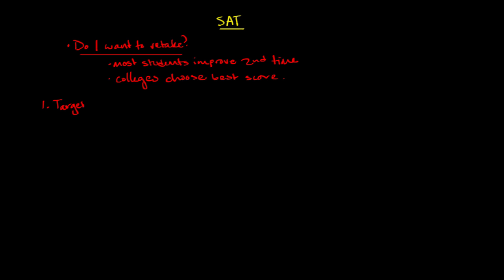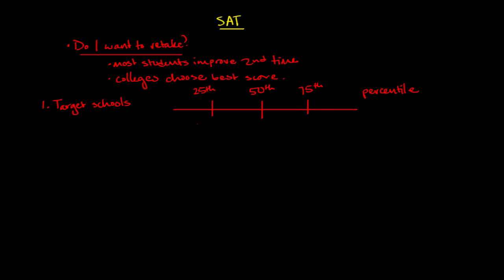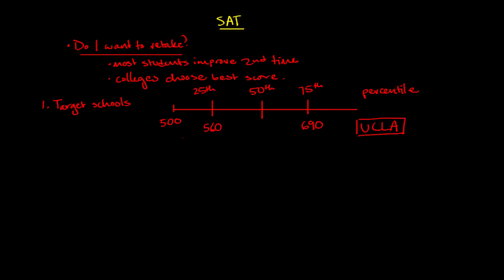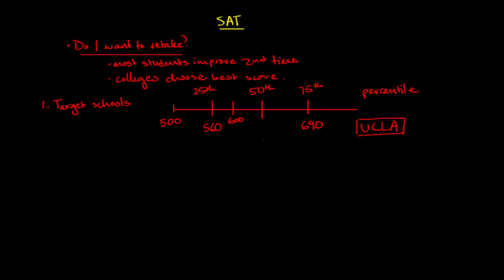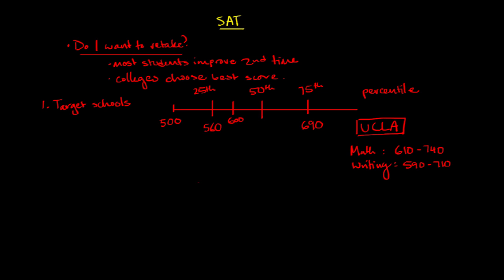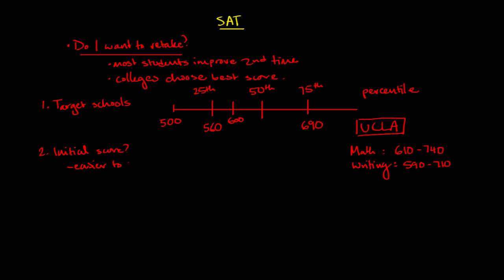Deciding whether to retake the SAT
Understand when to retake the SAT. for Khan Academy's complete college admissions and financial aid resource!